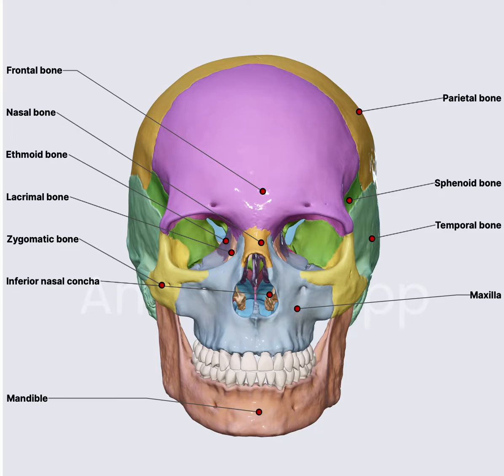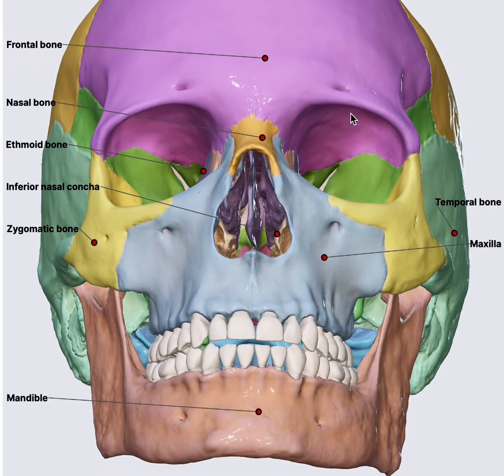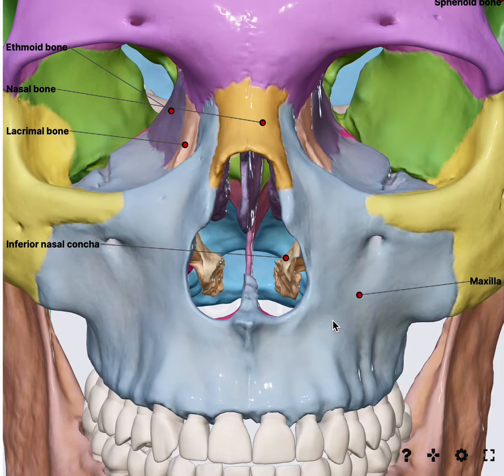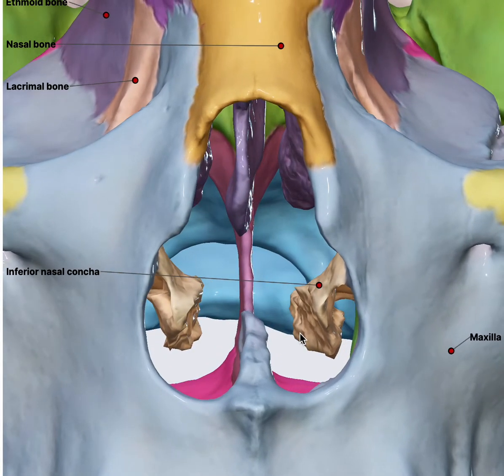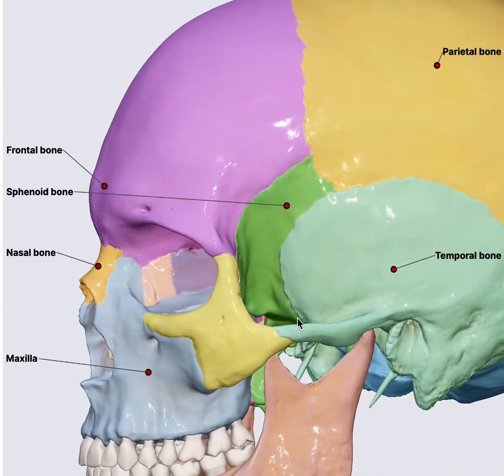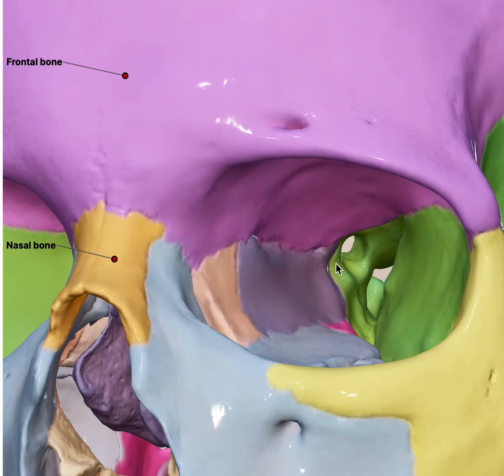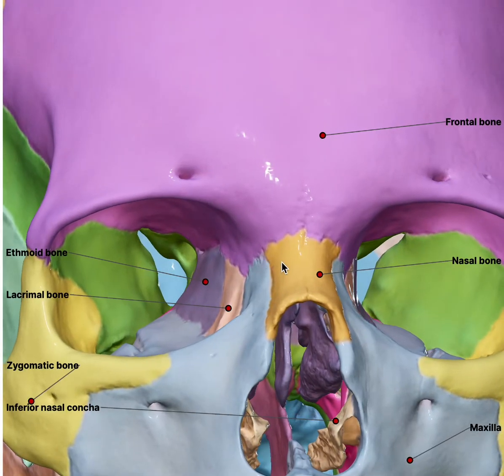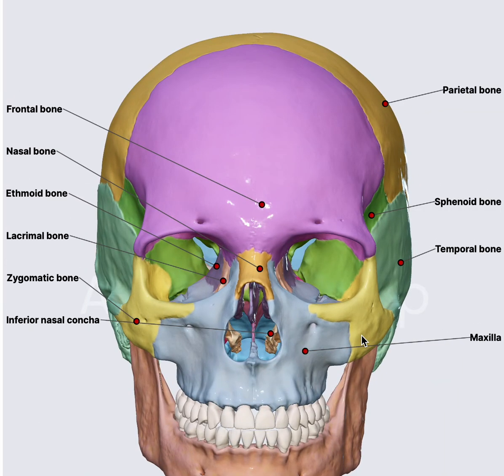Bones forming Paranasal sinus 3D anatomy.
This is a teaching video of the bones forming paranasal sinus thanks to 3D anatomy app. it's important to use this for understanding of the anatomy which allows us to have a better orientation during surgery and clinical management.
All these definitely affect the surgical outcome.